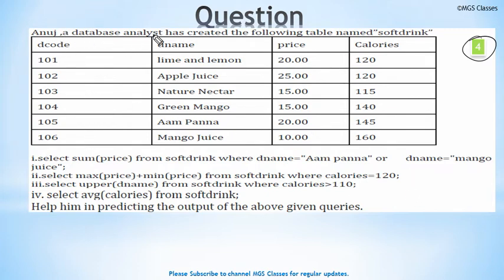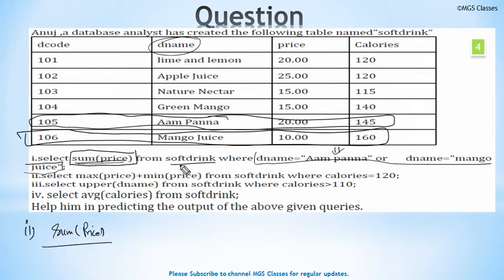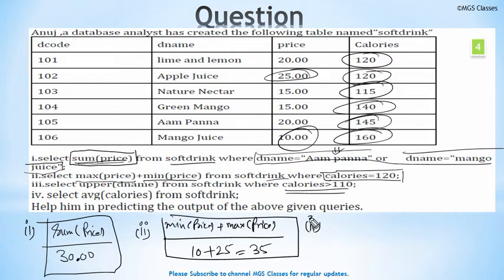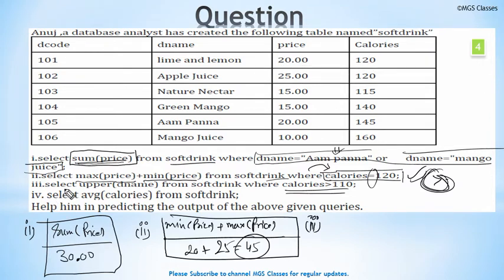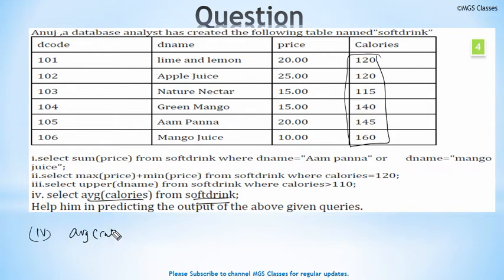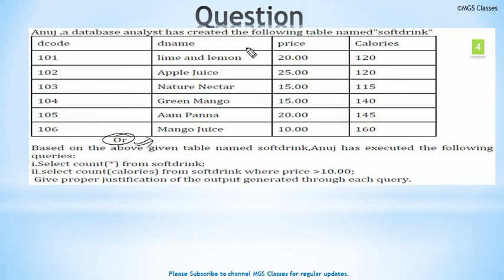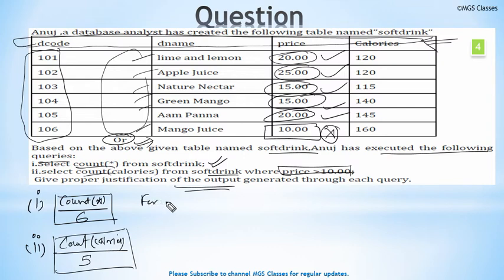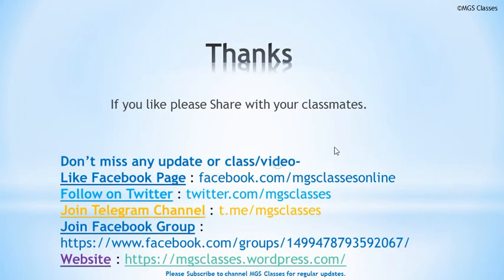Question #25: Question of Day 27-04-2022 (SQL SUM, MAX, MIN, UPPER, AVG COUNT Functions)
Topic : SQL Functions (SQL SUM, MAX, MIN, UPPER, AVG COUNT Functions)